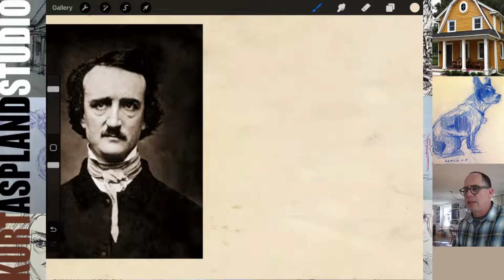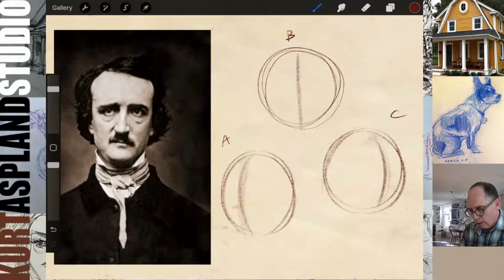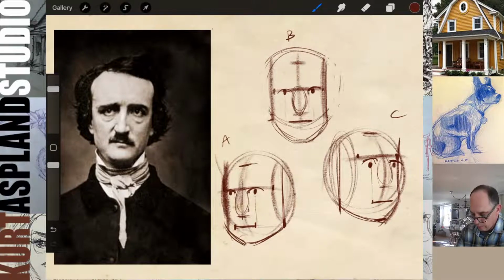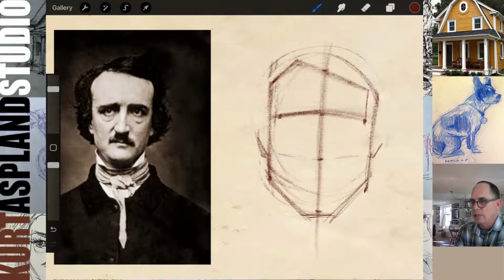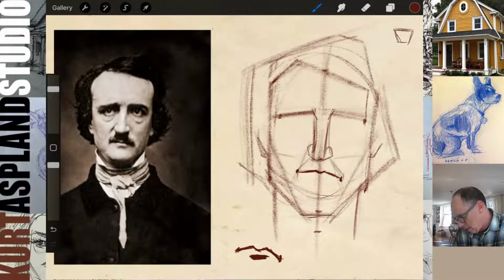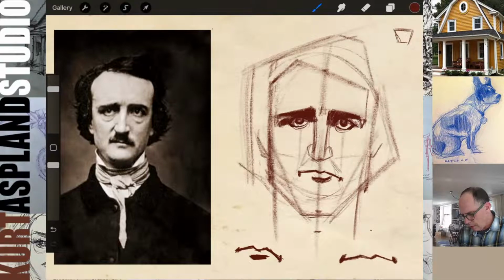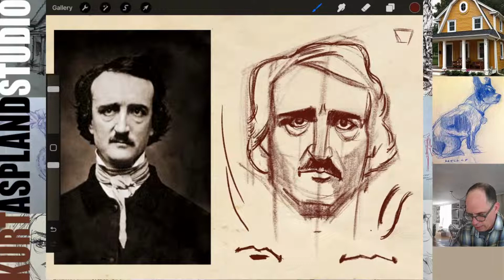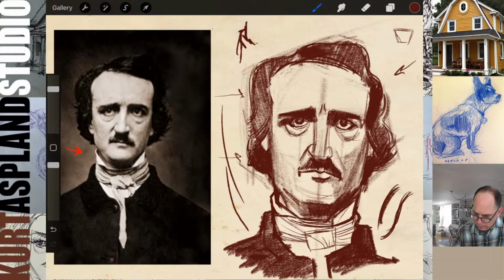How do you draw Edgar Allen Poe? Learn to draw with Procreate.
Edgar Allan Poe was an American writer, poet and editor. How do you draw a portrait? The raven!

Learn to draw a human face in this art tutorial with Procreate using the Andrew Loomis Method. I am a dad who draws using this digital art method so you can learn to draw and sketch a face. Learn how to use procreate and find your own art style. is a drawing academy with Kurt Aspland, a dad who draws.